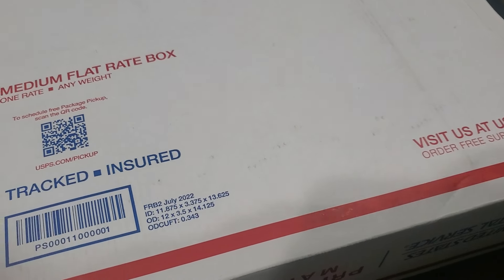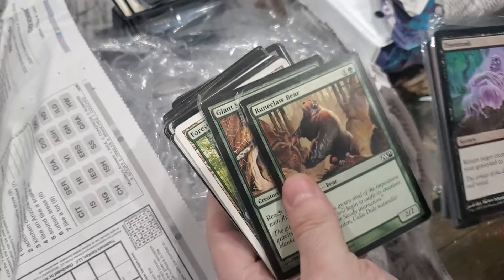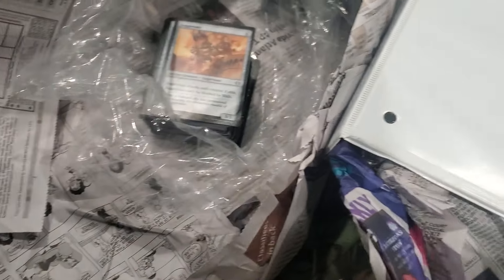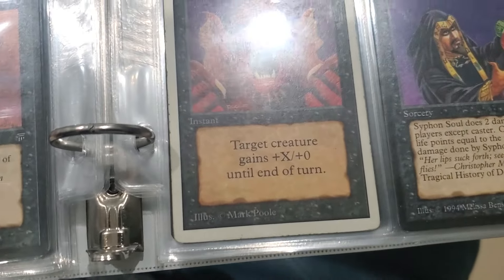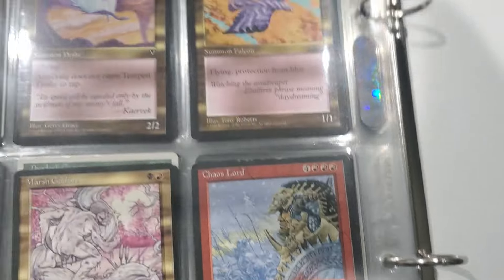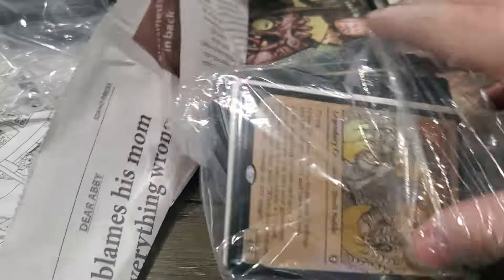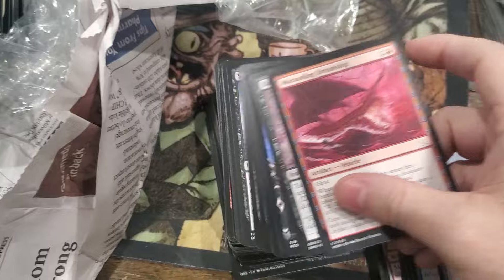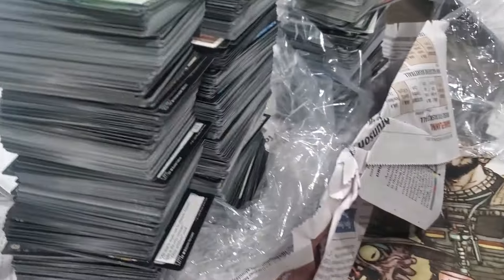Opening a huge vintage magic the gathering binder and some bulk I bought on ebay for cheap.